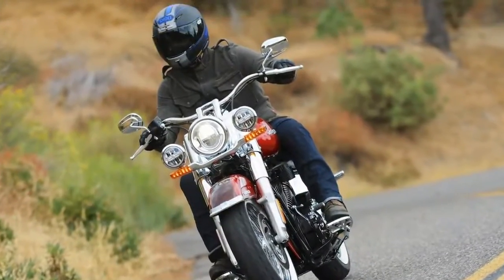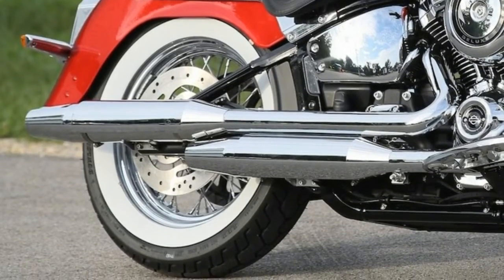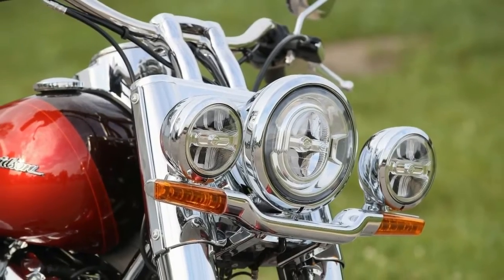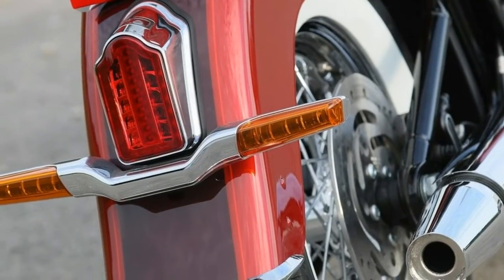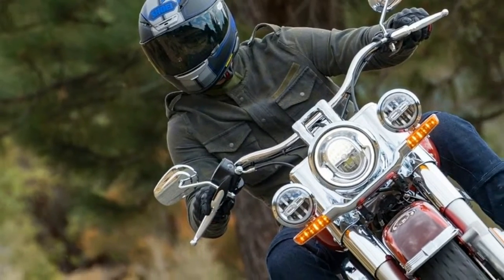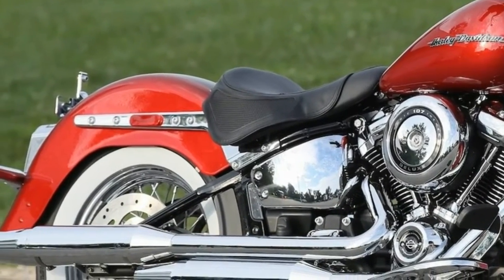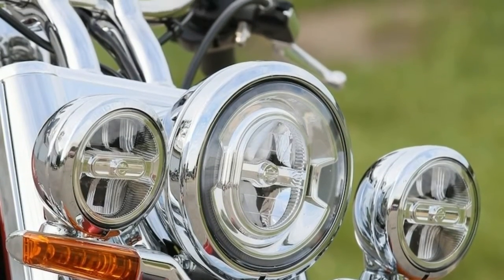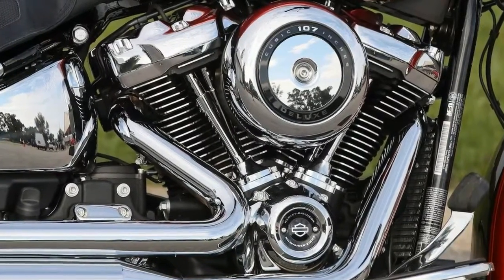2018 Harley-Davidson Deluxe Review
2018 Harley-Davidson Deluxe Review
Much of the news about the all-new 2018 Harley-Davidson Softails has been the transferring of former Dynas to the Softail platform.
While that is undoubtedly a tectonic shift at Harley-Davidson, it is worth remembering that the returning Softails are also all-new machines—and that includes the revered 2018 Harley-Davidson Deluxe.
1. The 2018 Harley-Davidson Deluxe has a new motor, and it is a great one. The Milwaukee-Eight motor that debuted on the Touring line is now the mainstay of the Softail family. In the case of the Deluxe, it gets the 107 version that puts out 109 ft/lbs of torque at just 3000 rpm. The new air-/oil-cooled motor decimates the previous High Output Twin-Cam 103B powerplant, and is much smoother due to more effective counterbalancing in the motor. This is a huge upgrade.
2. All new for 2018, the Softail chassis is outstanding. Now there is a single shock under the seat, and its action is far superior to the previous design. The new Showa Dual Bending Valve cartridge design fork is also noticeably better, and another trickle-down from the Touring line. The new frame is lighter and stiffer, giving the Deluxe a greatly enhanced feel of the road. The old Deluxe looked retro and had a retro chassis—this is a 21st century chassis that is befitting the muscular Milwaukee-Eight 107 powerplant.
3. Although the 2018 Harley-Davidson Deluxe is 33 pounds lighter than last year, the improved frame is what makes it feel more agile. Rather than battling the forces of flex as you did on the former Deluxe, the 2018 Deluxe responds to input without ambiguity. In town it works through traffic effortlessly, and with infrequent reminders that you are shepherding 697 pounds of motorcycle among the cars. Add in the extra power from the Milwaukee Eight 107, and you can easily put this motorcycle where you want it to be on the road.